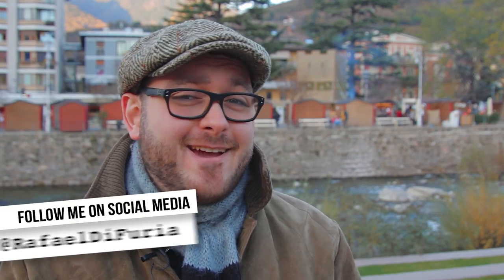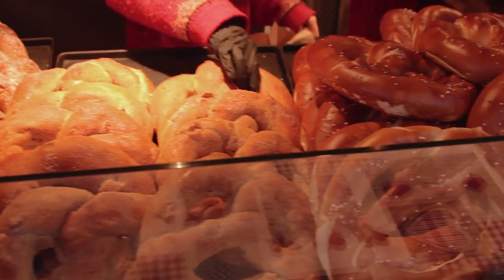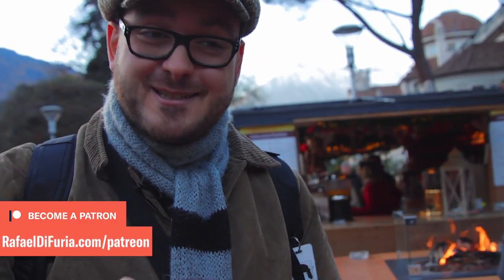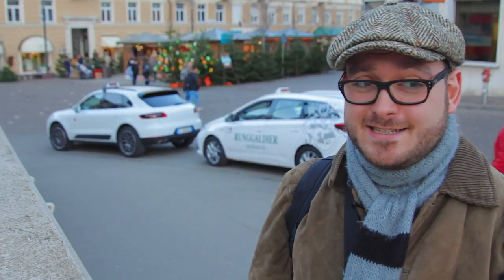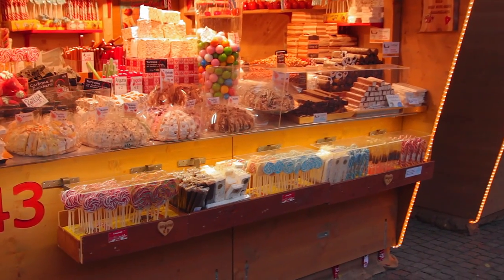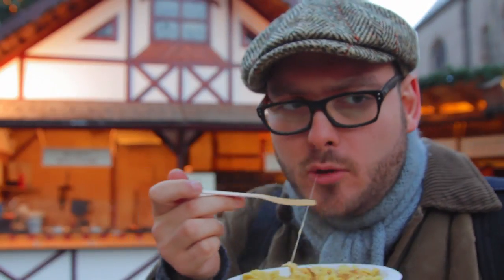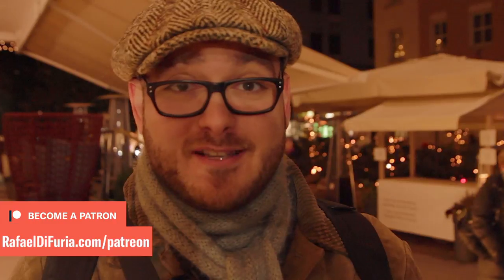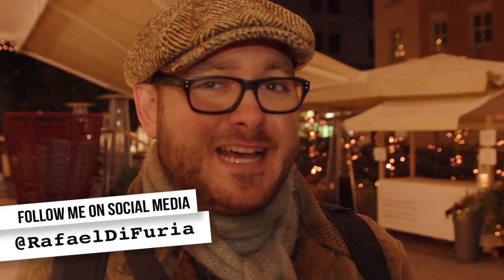Merano Italy Christmas Market ( Alto Adige / Südtirol ) Christmas In Italy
In this video we'll go out and I'll show you some of my favorite things at the Merano Italy Christmas Market. Each christmas market you go to in Alto Adige / Südtirol has it's own little unique items, but there are quite a few items you can find at each one... and yes even when it comes to food. Bolzano Bozen also is another market to check out, but I have to say I really prefer the one in Merano, and not just because I live here ;) But they are both great. All of the markets in the region are so much fun and so festive. The markets are also a fun thing to see as they are something a little different from the average Italian christmas market (mercatino di natale / weihnachtsmarkt) that you youd find outside of Sudtirol / Alto Adige . Christmas in Italy has many different "flavors" and these are just a few of them.

For a "Pizza Pasta Amore" shirt or one of the other designs you can go to this link here:

If you find my videos helpful, entertaining and/or if you feel as if I've helped you save time, headaches or legal fees, please consider making a monthly pledge on Patreon and becoming a monthly patron to help make more videos like this possible:

Or,  if you would like to help in a different way and make a one time donation you can visit:

If you would be interested in  dedicating a video to a loved one and/or sponsor a video, feel free to send a message through the following link:

To see more of Italy and the christmas markets you can visit the playlist at the following link:

🔤 Learn Italian or almost any other language with your own private teacher on italki sign up with this link and receive a signup bonus: